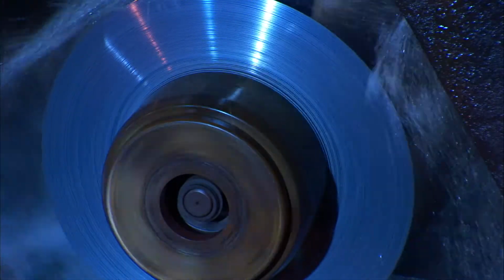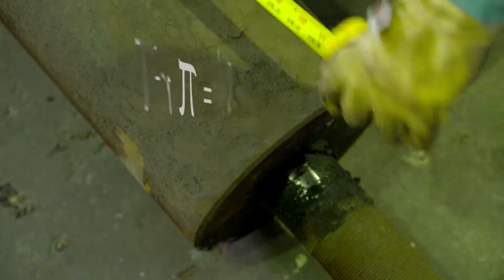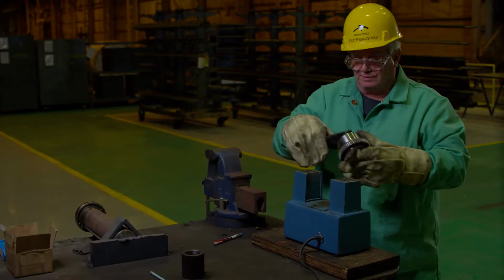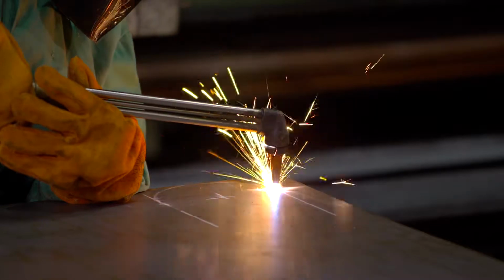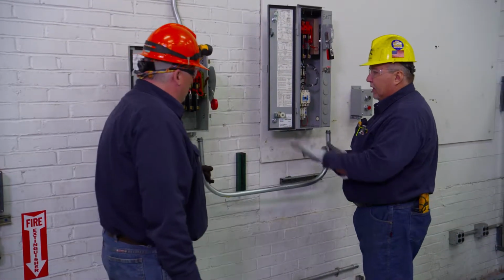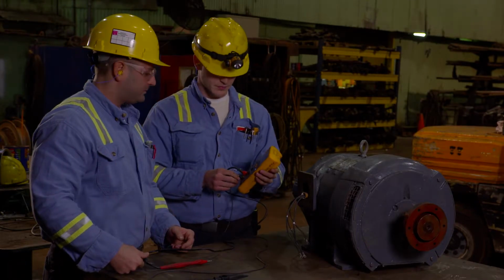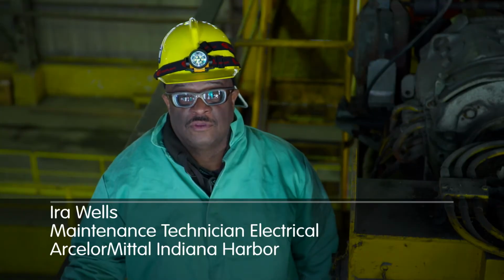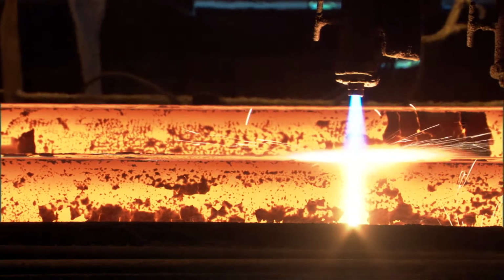Working at ArcelorMittal as an MTE or MTM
What's it like working for the largest steelmaker in the world? Find out if you've got what it takes to be an ArcelorMittal MTM or MTE.